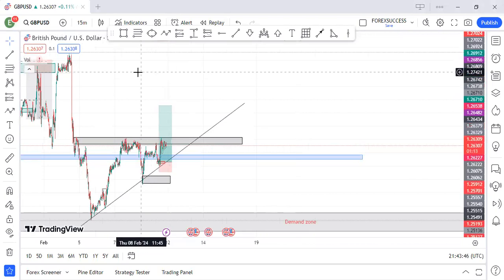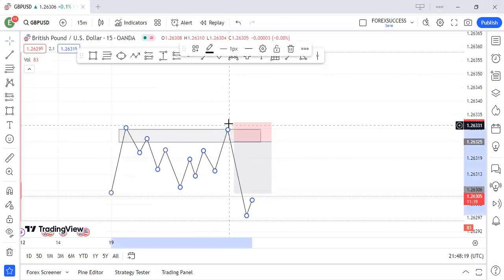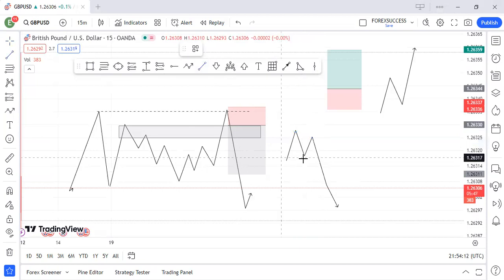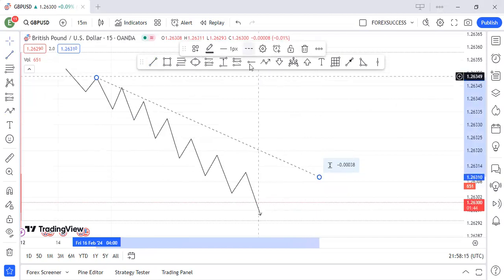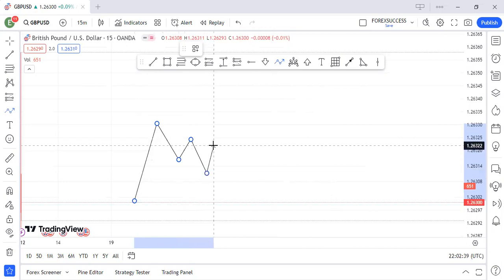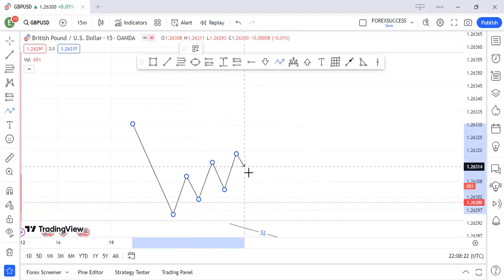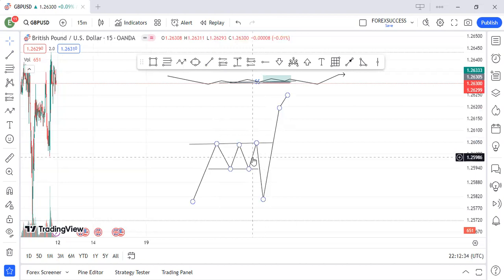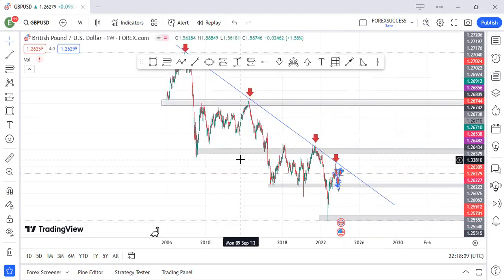FOREX FOR BEGINNERS (LIQUIDITY WELL EXPLAINED)